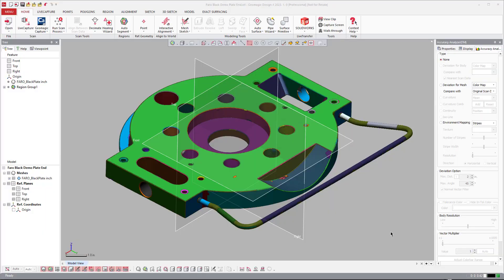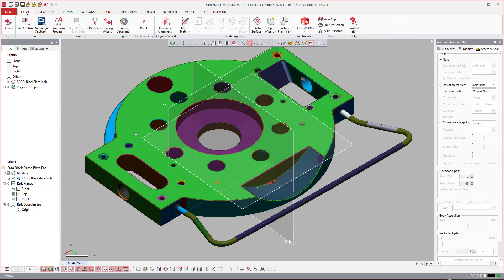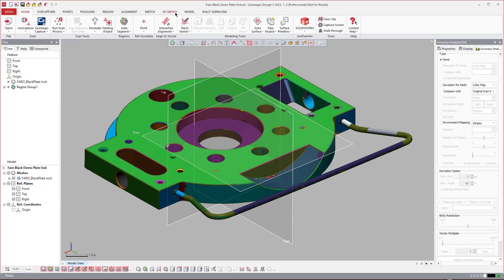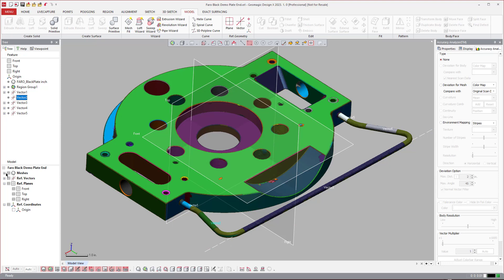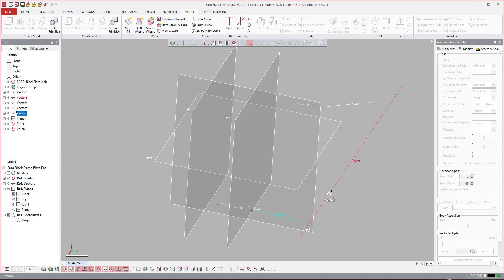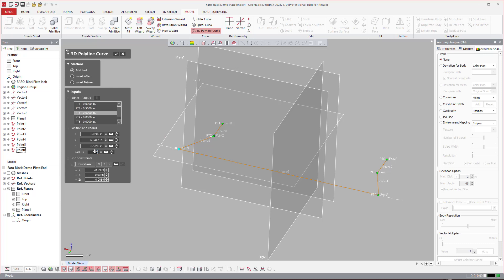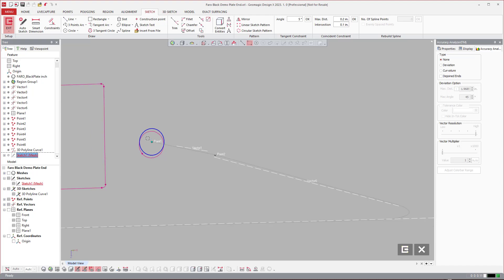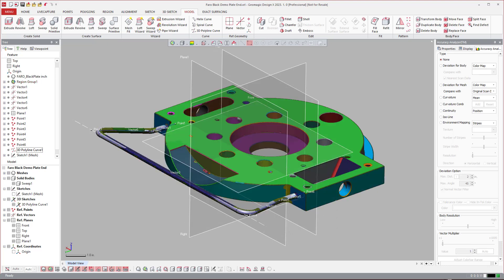Geomagic Design X - 3D Polyline tool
DX, Design X, Essentials, DXE, reverse engineering, scan based design, laser scanner, white light scanner, blue light scanner, 2020, 3d modeling, 3d modeling from scan data, hard probe, probe RE, probe reverse engineering

3d systems Oqton